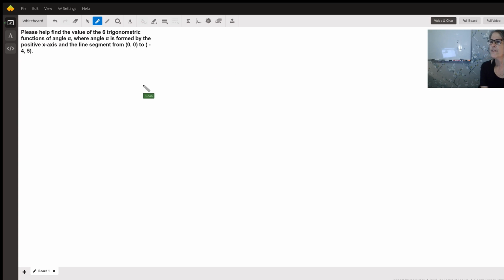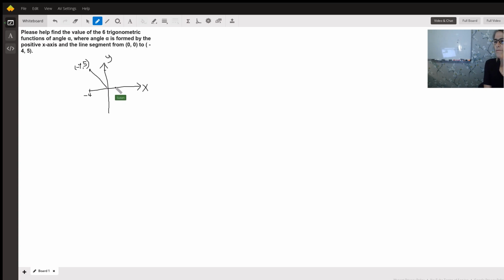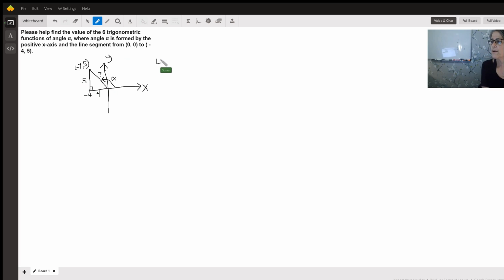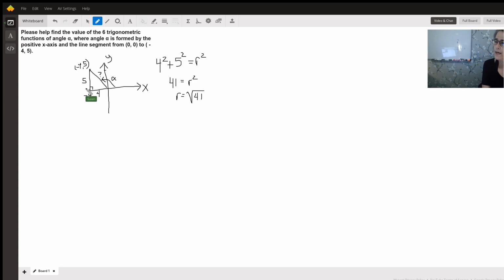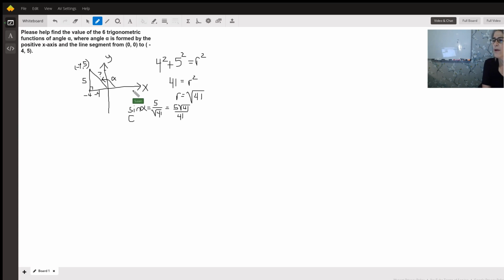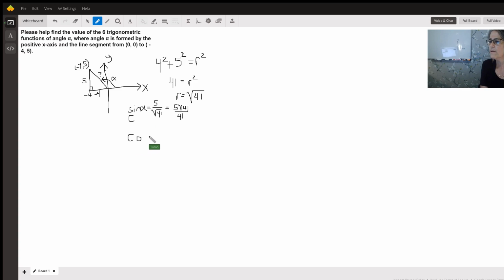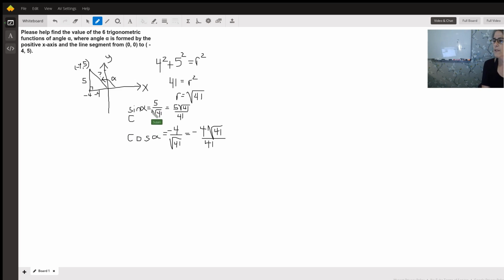Finding 6 trig functions where angle is from positive x axis and segment from (0,0) to (-4,5)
Question: Please help find the value of the 6 trigonometric functions of angle α, where angle α is formed by the positive x-axis and the line segment from (0, 0) to ( - 4, 5).

Answered By:

Susan R.
Build your math mind with an experienced math teacher.